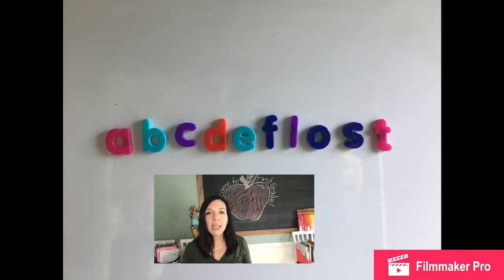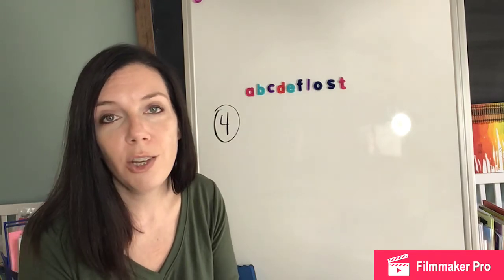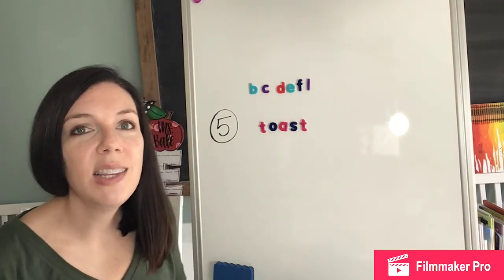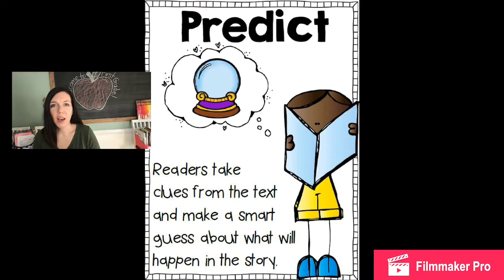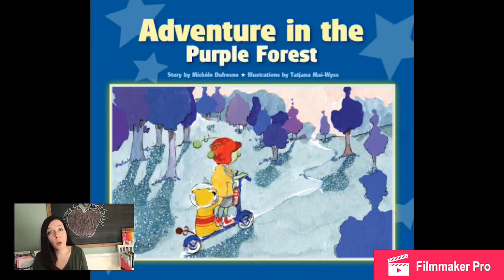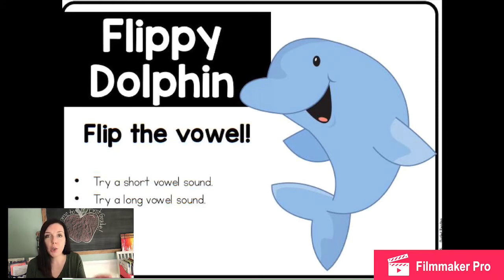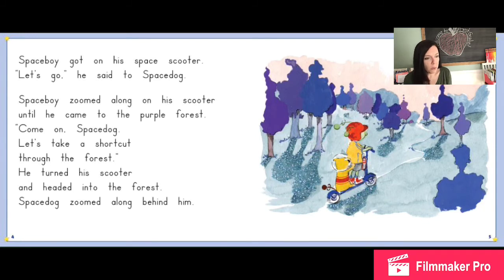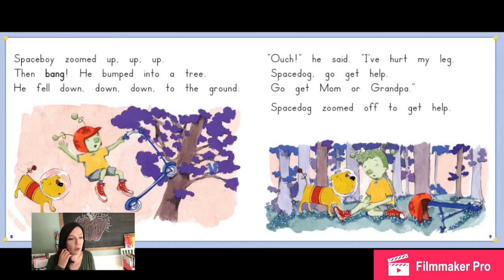Peppermint Patty's Guided Reading Group-Sept. 28-Oct. 2